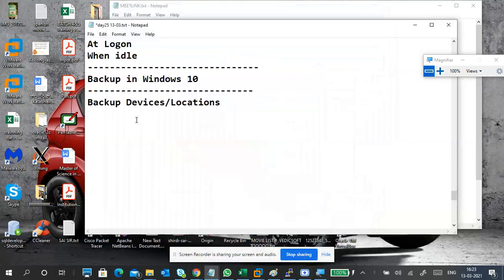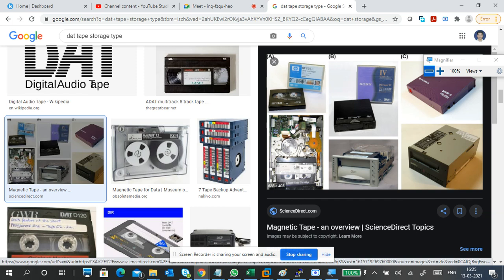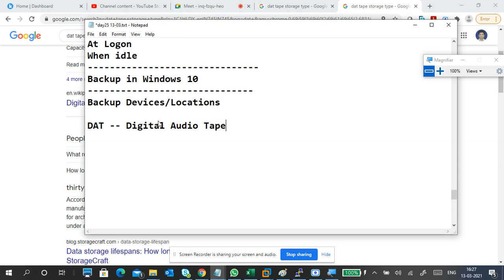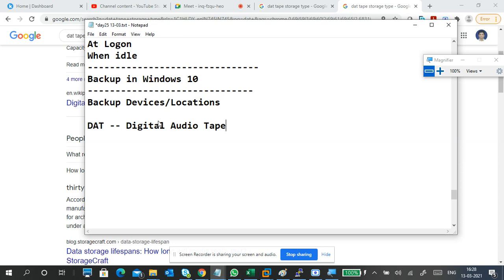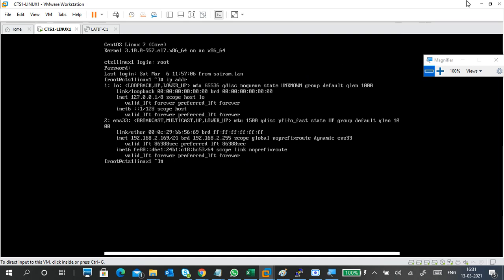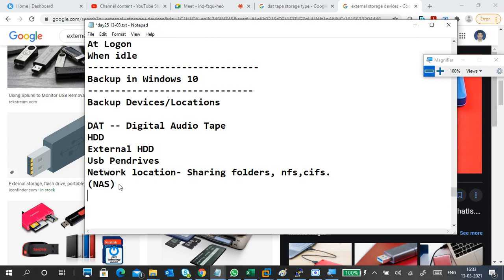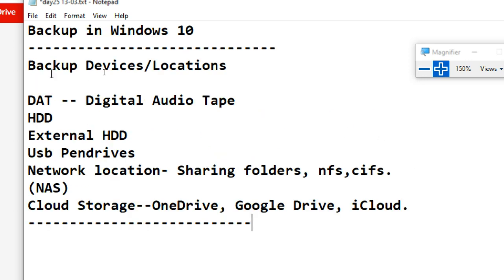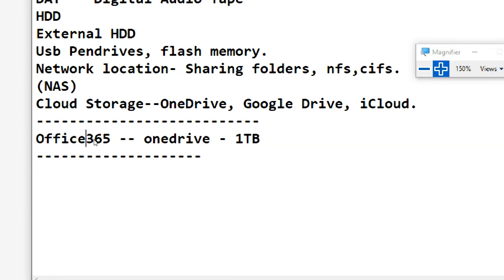Storage part8 Backup locations